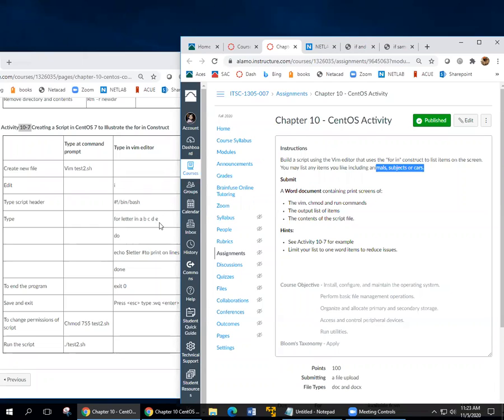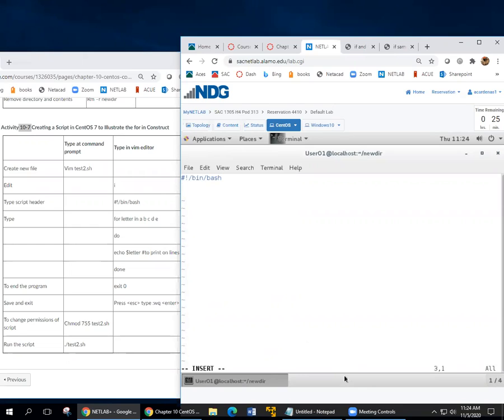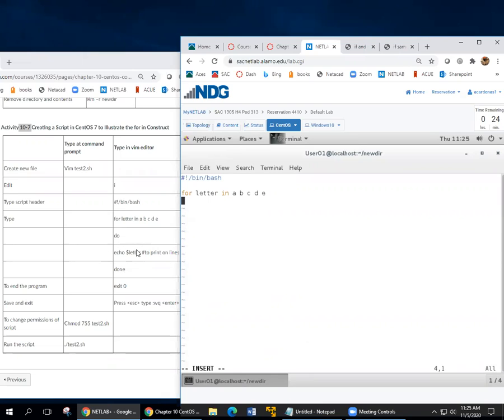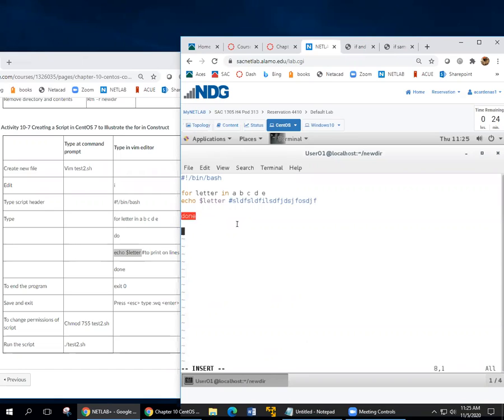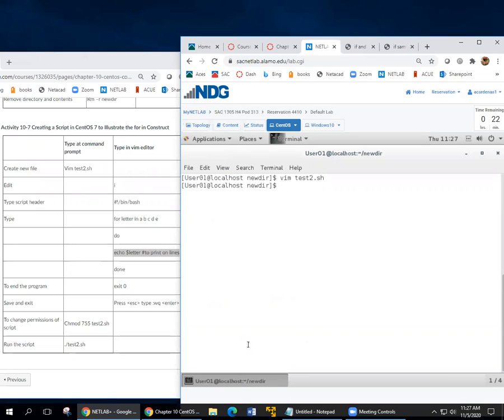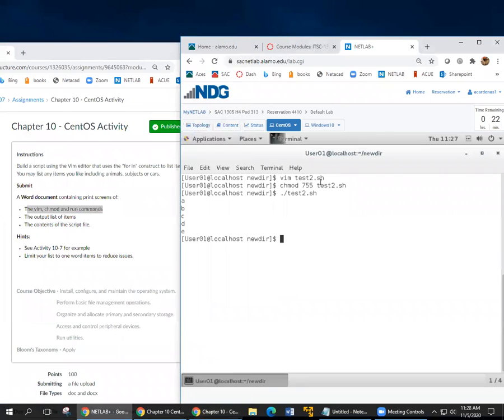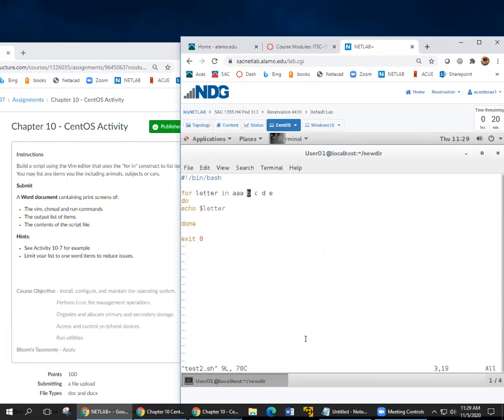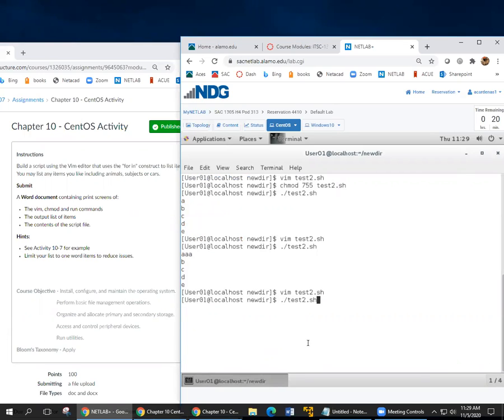Creating a Script in CentOS 7 to Illustrate the for in Construct